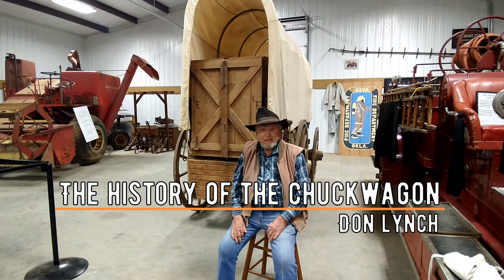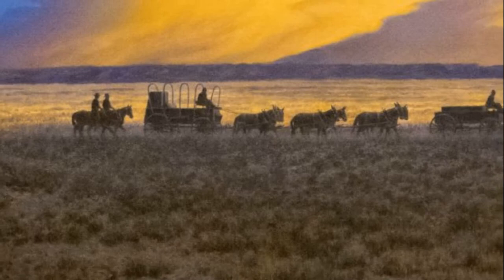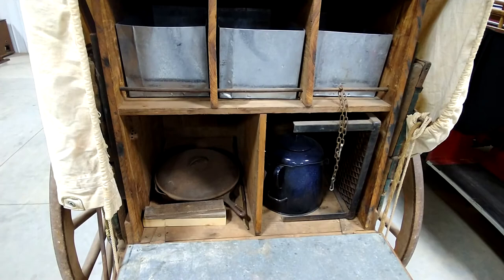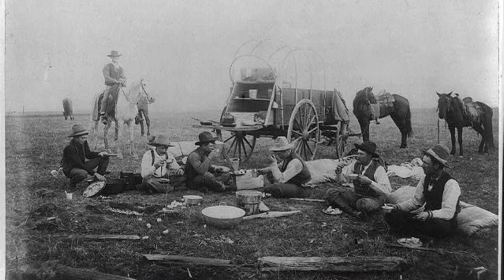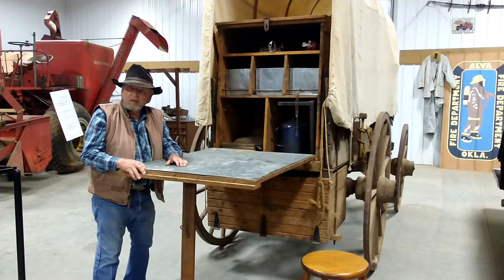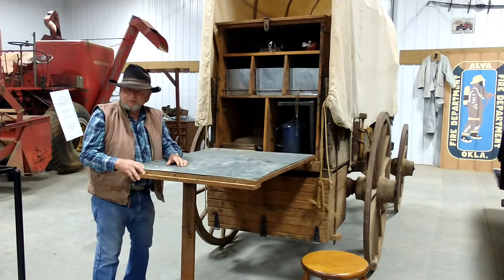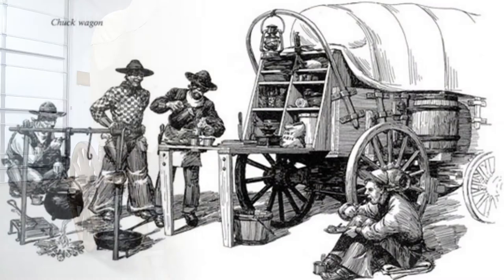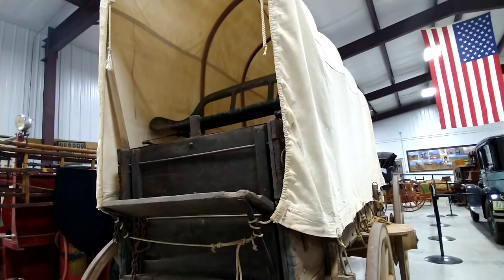History of the Chuck Wagon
Chuck Wagon Charlie (Board Chairman Don Lynch) shares the history of the Chuck Wagon we have on display at the Cherokee Strip Museum